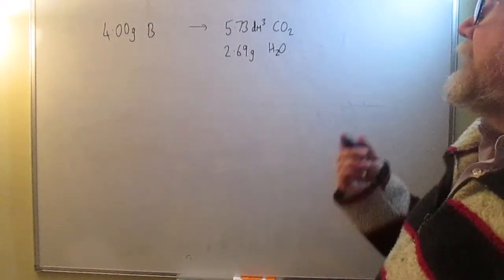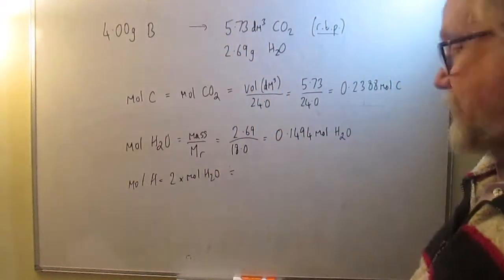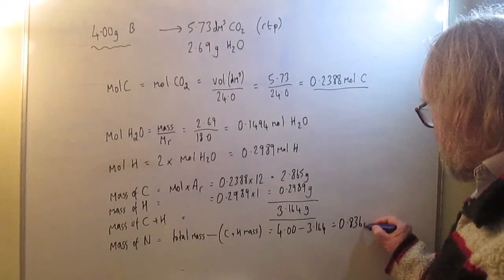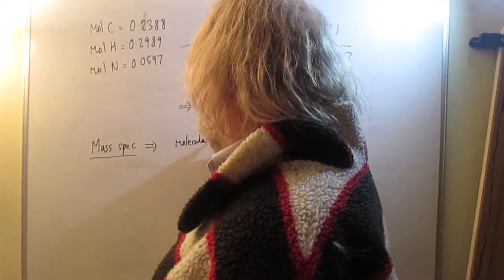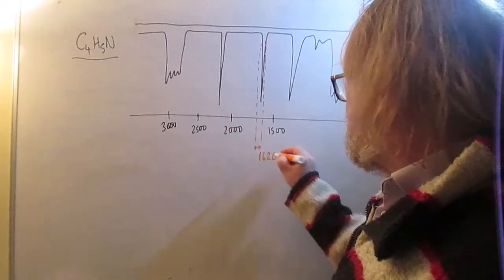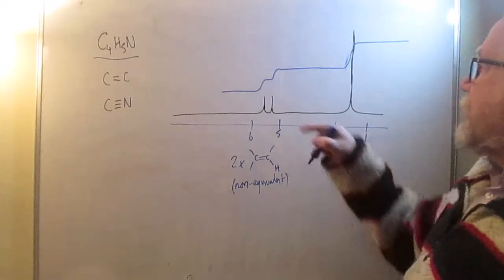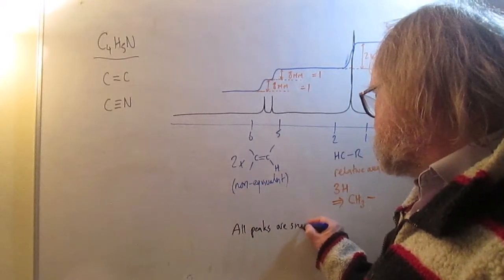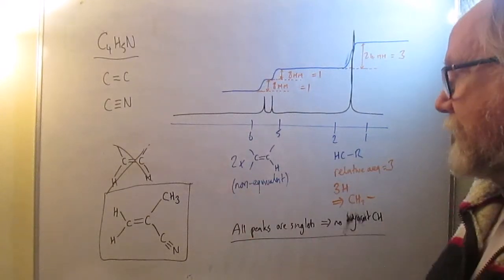AC Test 6 Q2